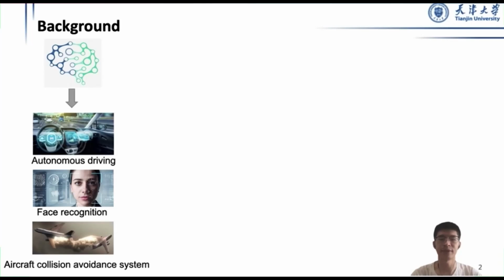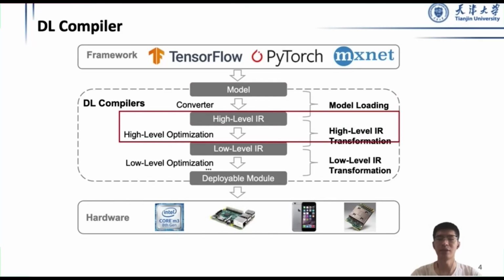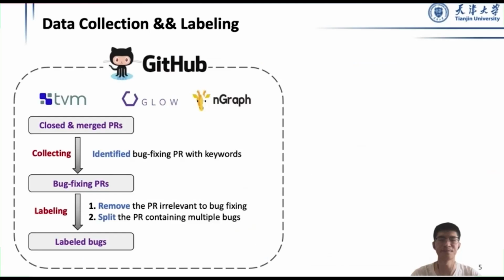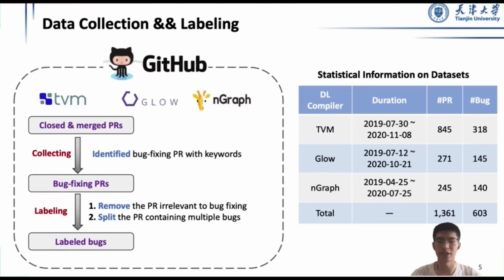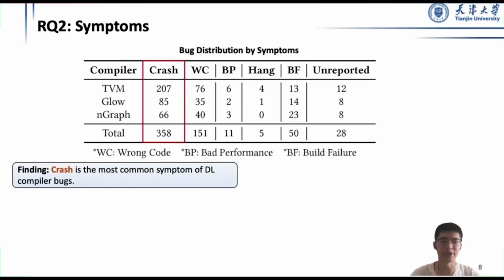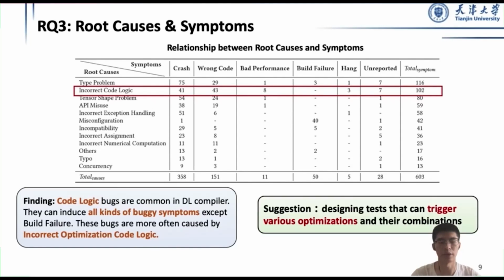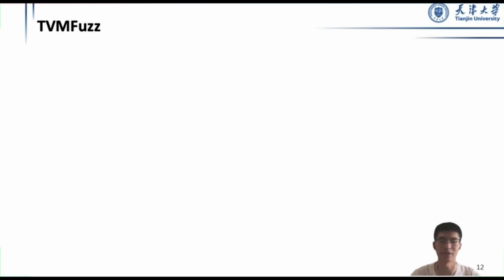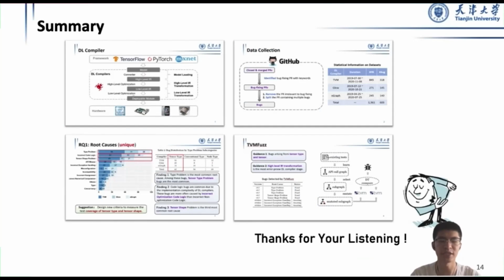FSE21:A Comprehensive Study of Deep Learning Compiler Bugs